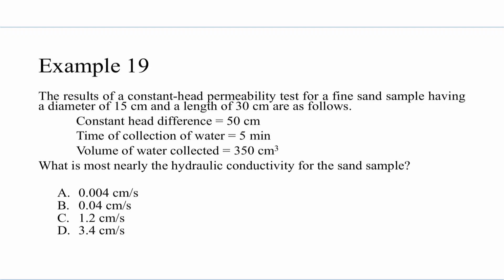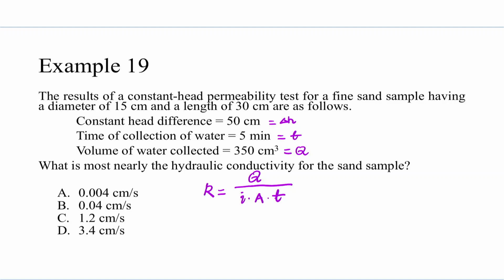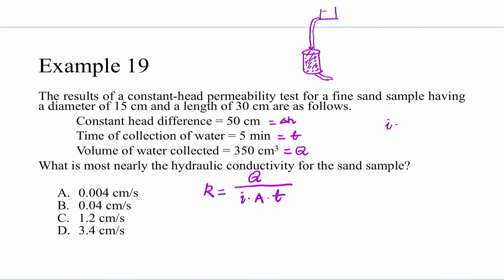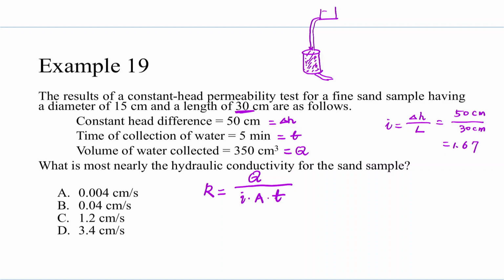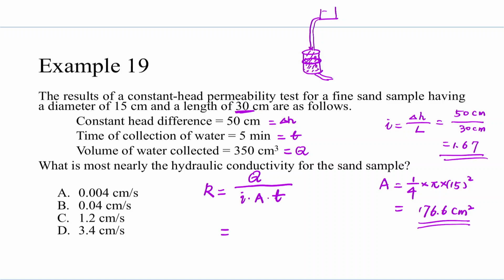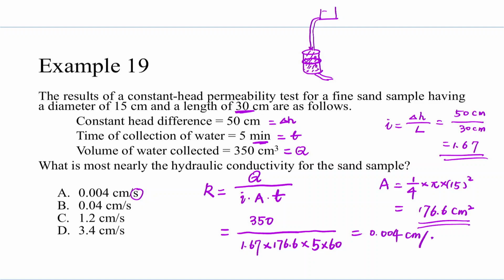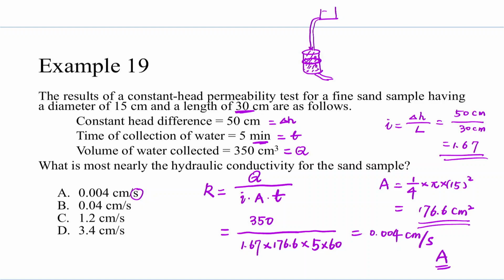FE Exam Geotech Practice 19